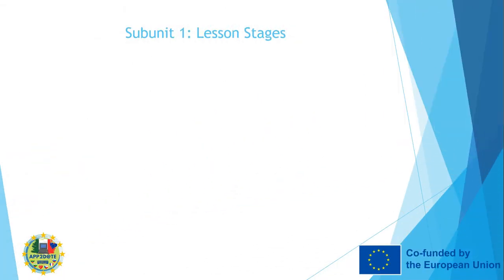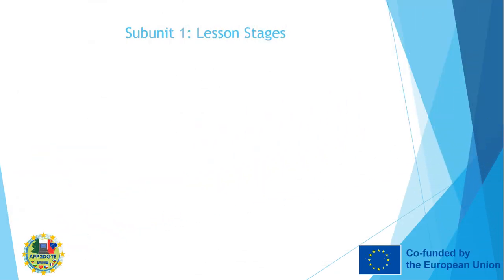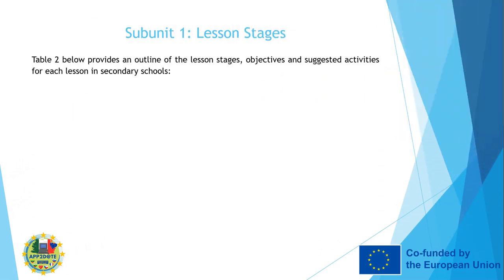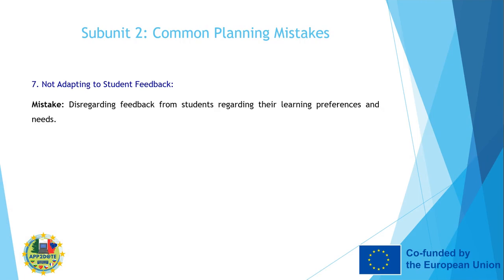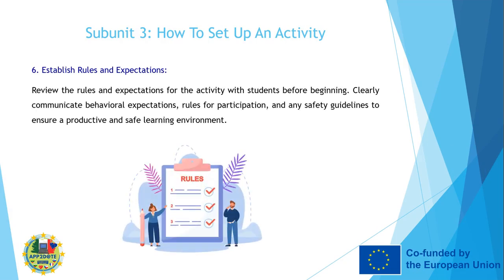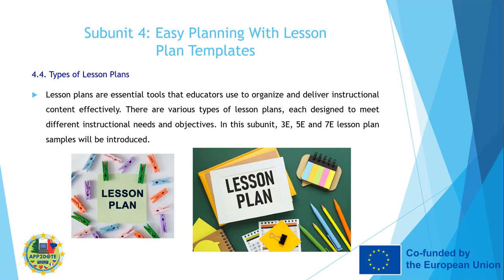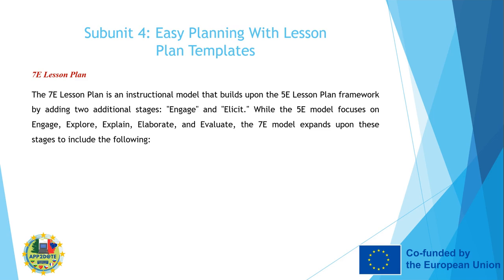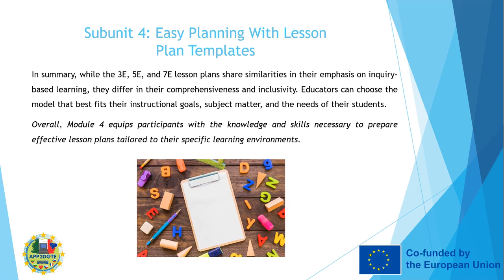IO2 VIDEO_TÜRKİYE KEVADER_Module 4_How To Prepare A Lesson Plan For Your Learning Environments